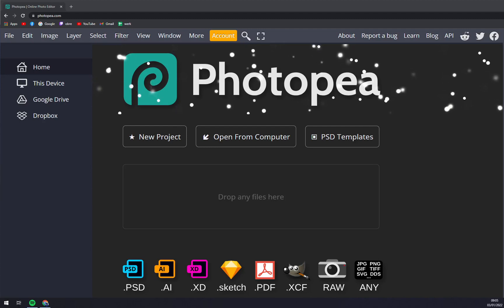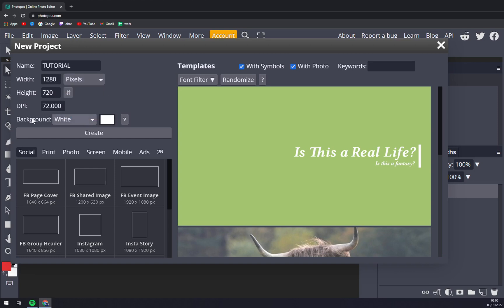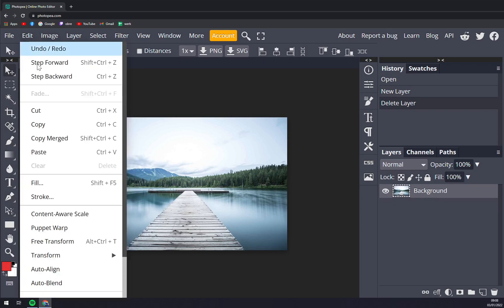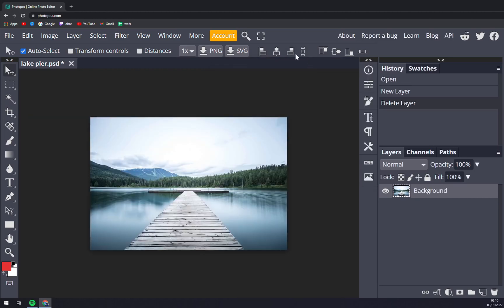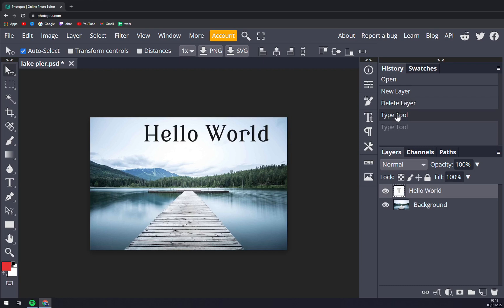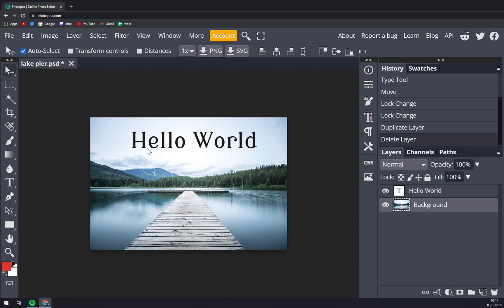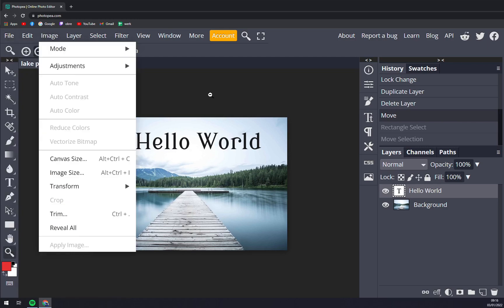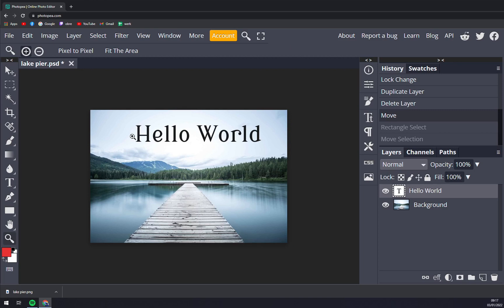How to Use Photopea 2022 - Beginners Guide Tutorial - Photopea Tutorial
In this video you will learn How to Use Photopea 2022 - Beginners Guide

GET AMAZING FREE Tools For Your Youtube Channel To Get More Views:
Tubebuddy (For GROWTH on Youtube):